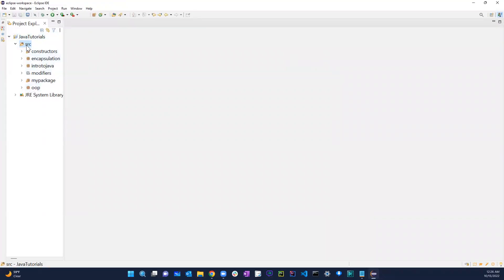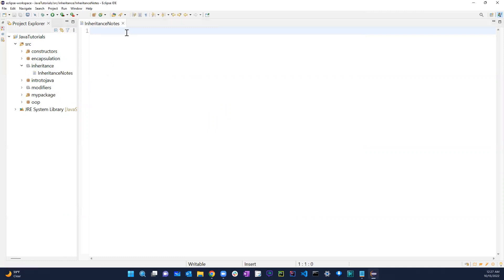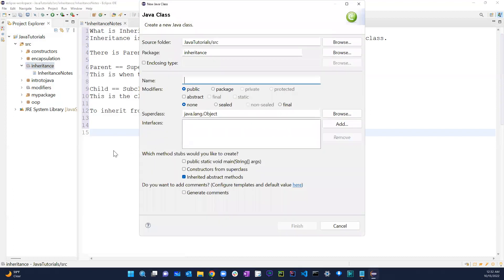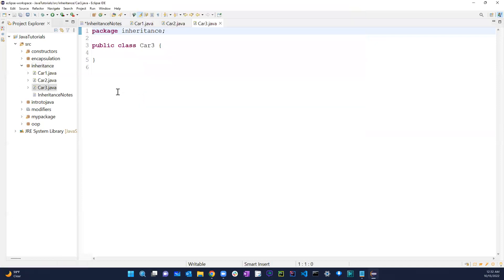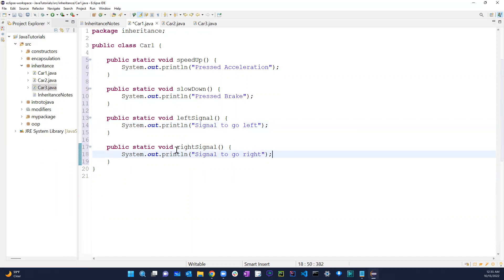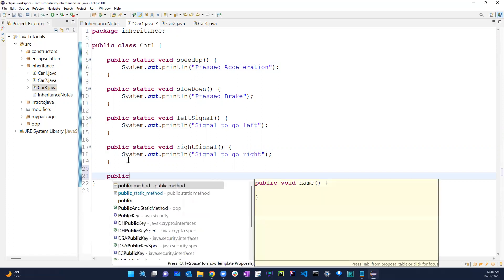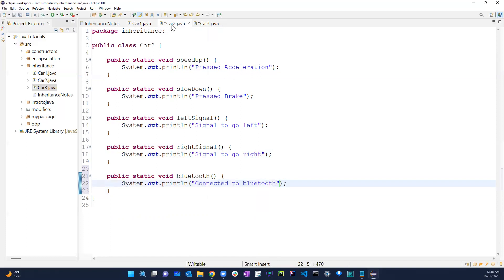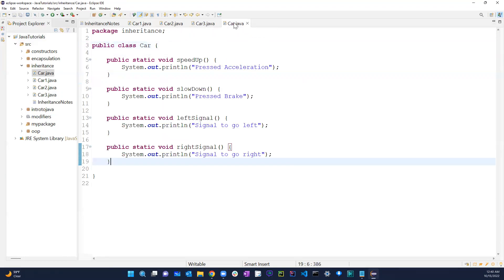Inheritance extend keyword